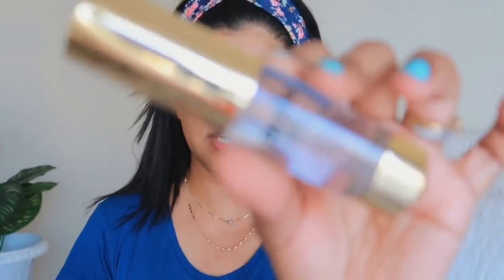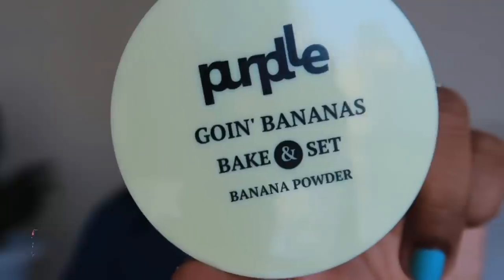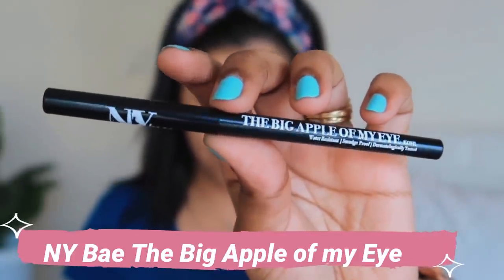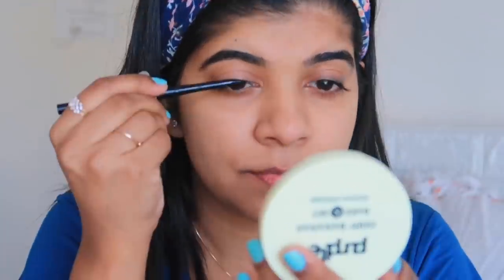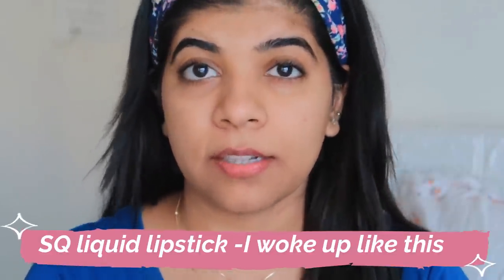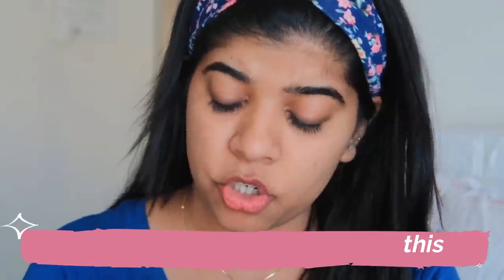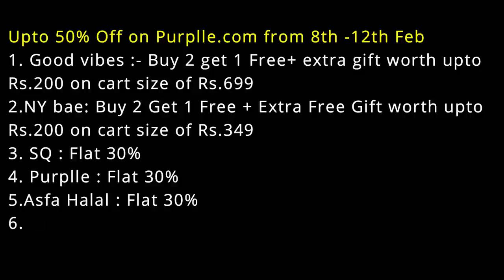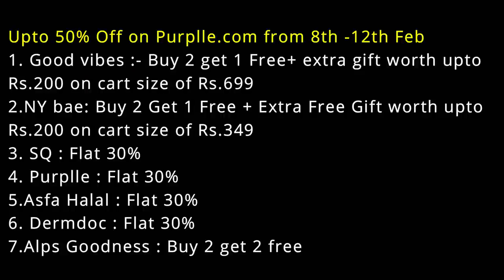Day to Night Makeup Look | Everyday Makeup | 12hr Testing of Makeup Look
Stay Quirky Liquid Lipstick, Nude - Let's Make a pearl Necklace

Stay Quirky Liquid Lipstick, Brown - I woke up like this 3

Stay Quirky Liquid Lipstick, Red - too Hot For date Night 7

Stay Quirky Liquid Lipstick, Red - Ex Ex Ex 10 -

NY Bae Kohl, Black- The Big Apple of My eye

PAID Collab
Snapchat :- Ruchi M ( Id - ruchi28c)
1. Camera I used :- Canon 1300D ( EF 18- 55 m/ S55-250mm lens ) / Iphone X camera / G7x
2. Editing software :- Imovie / Filmora / sometimes i use FCP as well
3.Lights i use . **Watch this video ***
5. Status :- I am Married , currently living in Mumbai (City of Dreams)
My Uploads :-
Lots of Love
Stay Happy :)